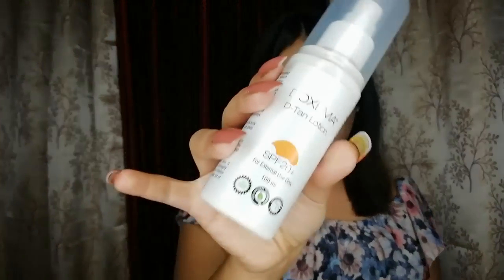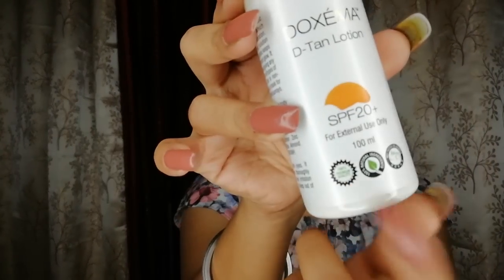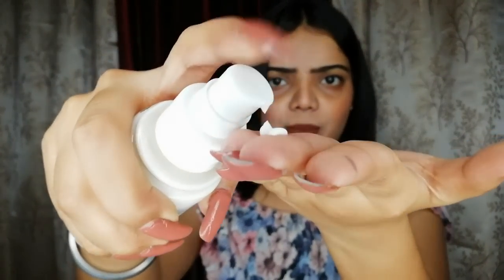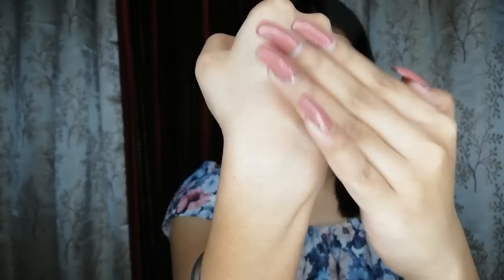How to get Tan Free Body in summers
For Doxema D Tan Lotion

To Order This Product Call or Whats app on below nos

Dear My Beauties i will give you the best & help you in every possible way & will surely answer your queries... Regarding Makeup, Fashion & Beauty.

XOXO
Veronica 👑